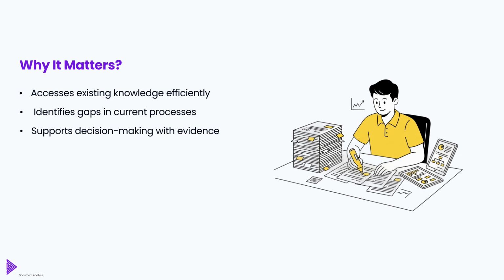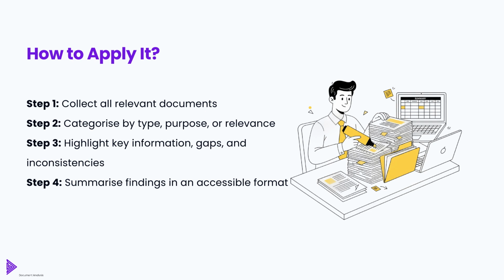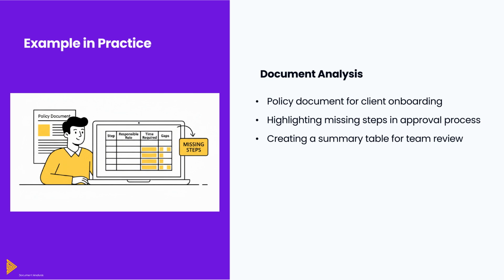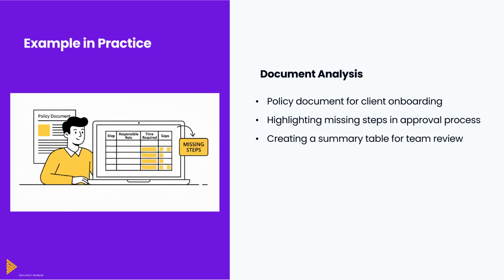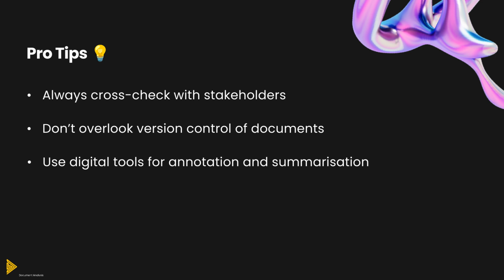27. Document Analysis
Document Analysis is a business analysis technique used to review and evaluate existing documents to understand current processes, requirements, and business rules.